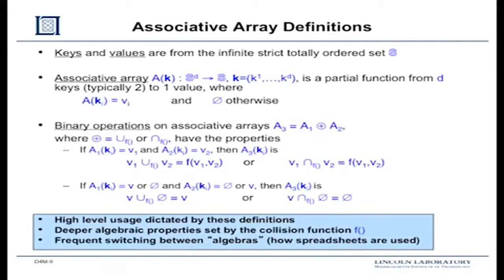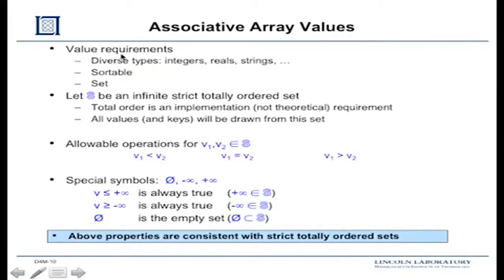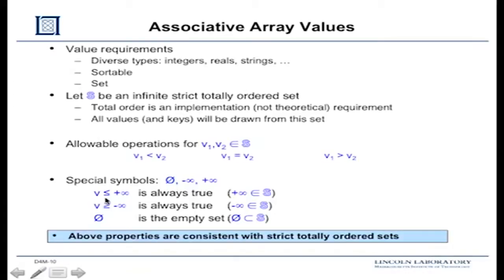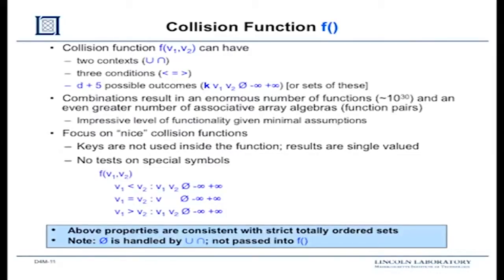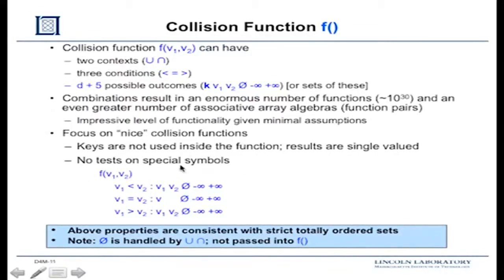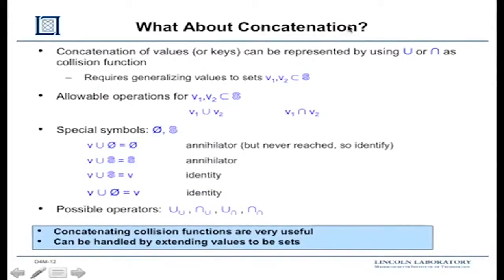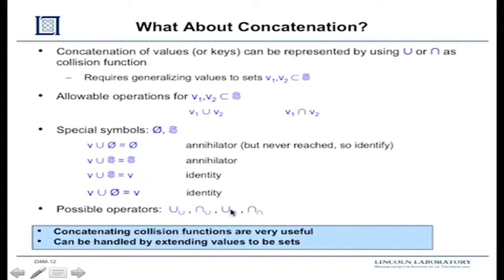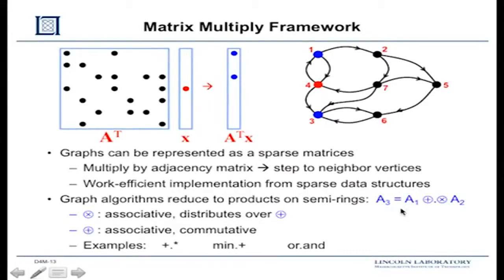CRE8 USA Live Stream